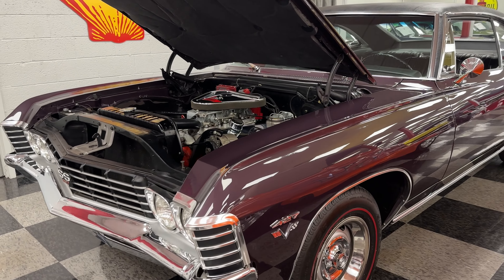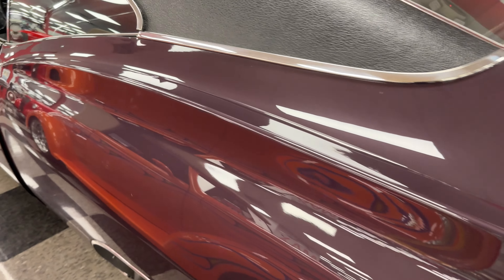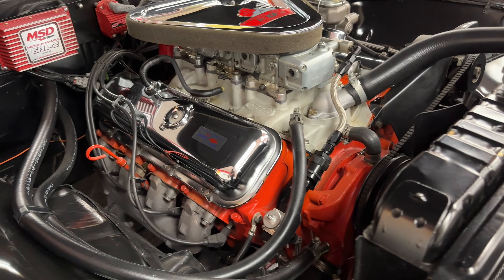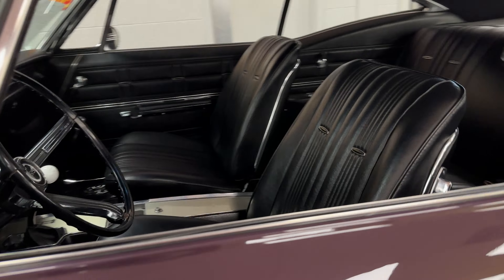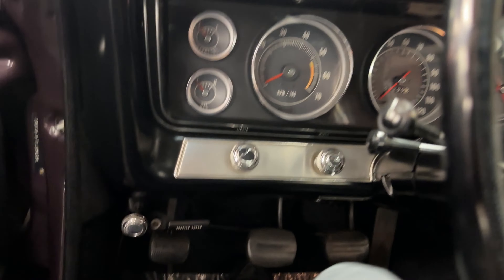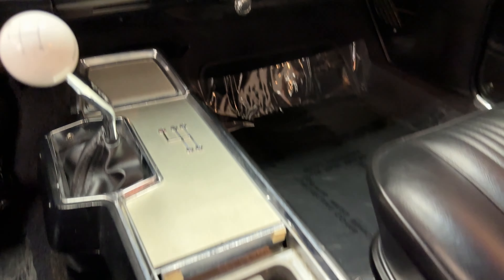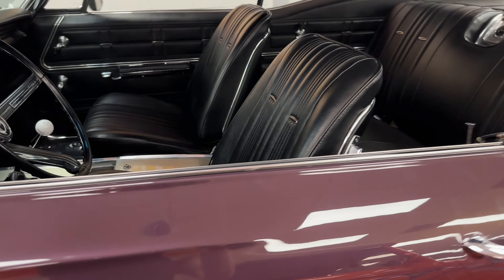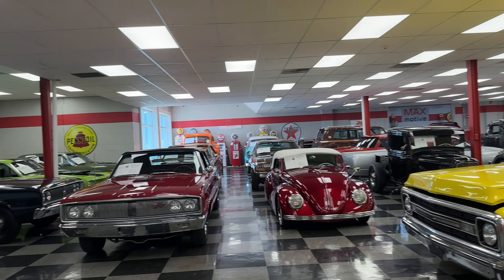1967 Chevrolet Impala SS - For Sale - u1099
1967 Chevrolet Impala SS  - For Sale - u1099